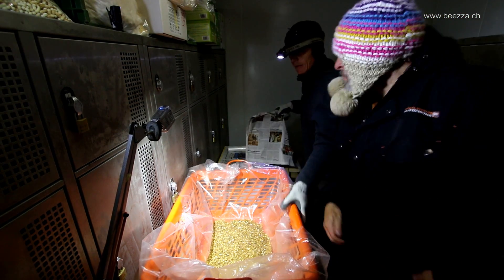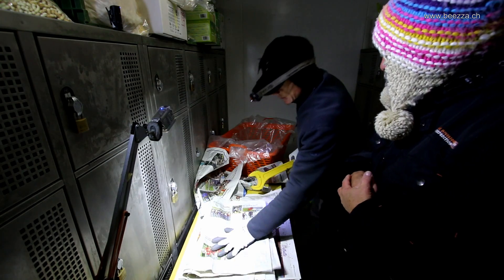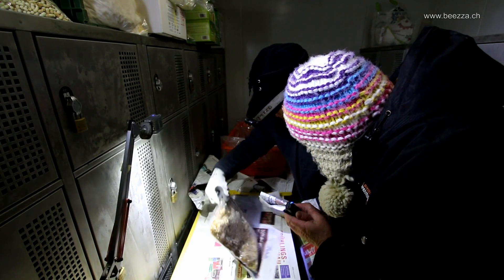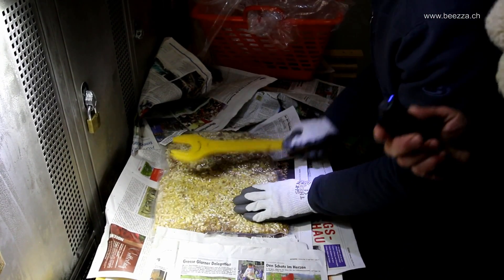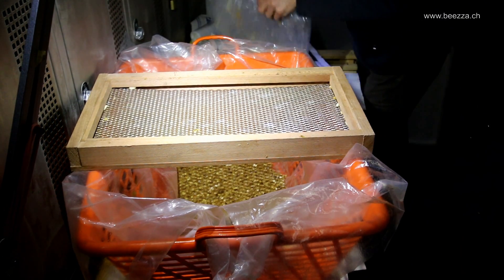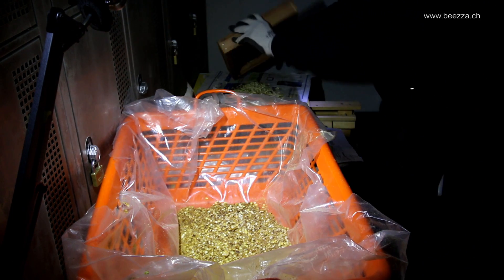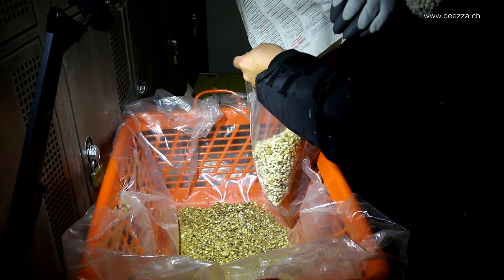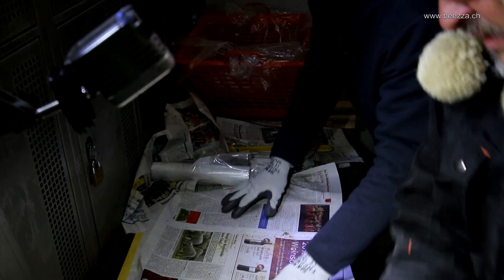How to separate drone brood from the wax cells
This little northpole adventure took place in a freezer room in the middle of Zurich. Of course you can also do this in a "normal" room, but the cooler the better.